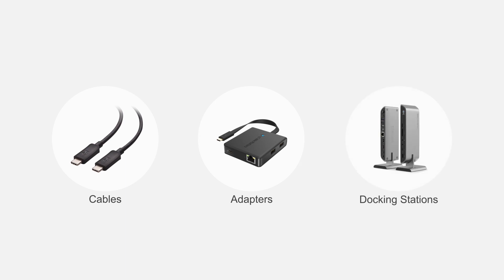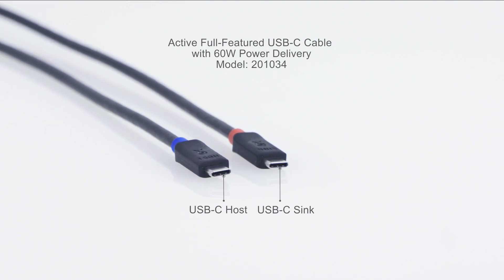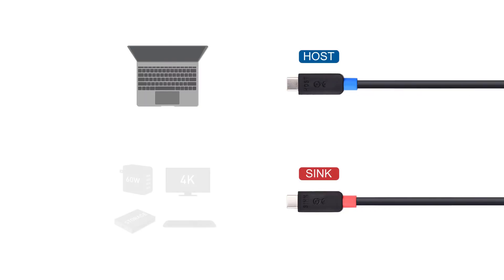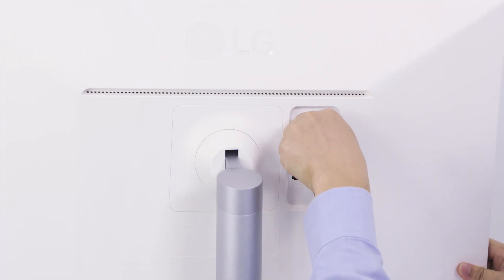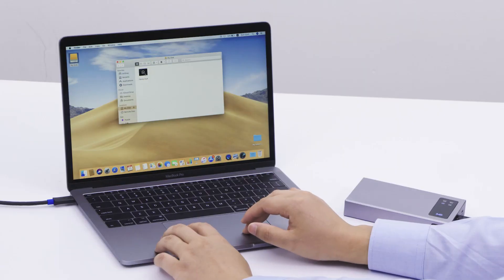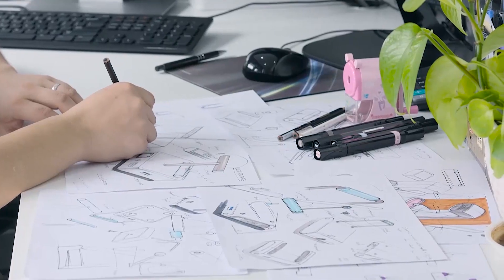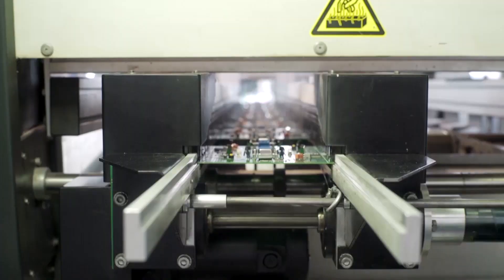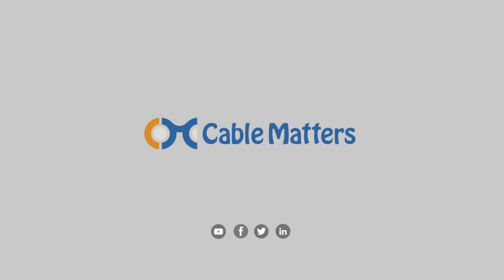Cable Matters Active USB C Cable with 4K Video, 10 Gbps Data Transfer, and 60W Charging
The Cable Matters Active USB-C Cable supports 4K video, data transfer up to 10Gbps, and 60W power delivery. This cable incorporates an active chipset with signal boosting functions to provide reliable video and data information over a longer distance than a passive USB-C cable.

Extra long USB C video cable connects a USB C monitor, VR headset such as Oculus Quest (Oculus Link update required), USB C hard drive, USB C docking station, or USB C charger to a computer; Offers a single USB-C cable solution with video, data and charging up to 60W

Uni-directional USB-C cable uses signal conditioners to transmit reliable video and data information over the 10 foot length for a worry-free connection; Perfect companion for VR gaming; Labeled HOST connector plugs into the laptop and a SINK connector plugs into the connected USB C display, docking station or storage device

10G rated full feature USB C cable supports a data transfer rate up to 10Gbps at a 3 meter (9.8 feet) length, offering the extra length needed to create a clutter-free desktop; 10Gbps is 2x the data transfer rate of USB 3.0 for compatibility with the fastest USB-C external hard drives

Compatible with USB-C ultrawide monitors and USB-C docking stations with 4K support; Popular compatible monitors include the AOC i1601FWUX USB-C Powered Portable Monitor, LG 42 Inch Monitor 43UD79-B, and the Dell P2719HC monitor

Thunderbolt 3 and USB-C compatible with computers, tablets and smartphones such as the 2019 MacBook Pro, iPad Pro, MacBook Air, Dell XPS 15, Samsung Galaxy S10, Note 9, Google PixelBook, and Pixel 3a